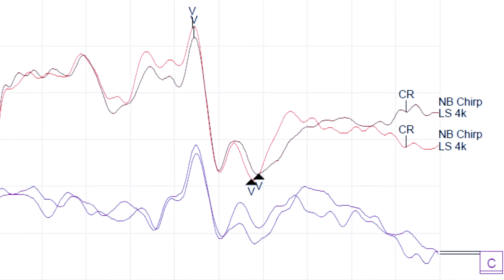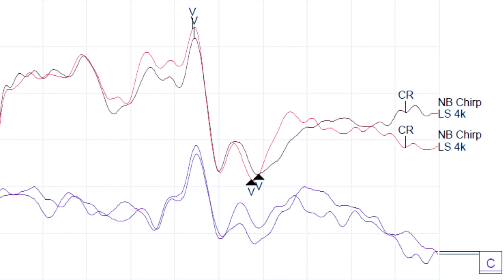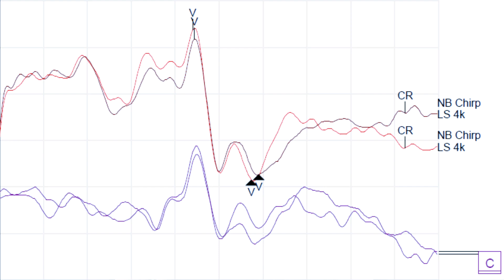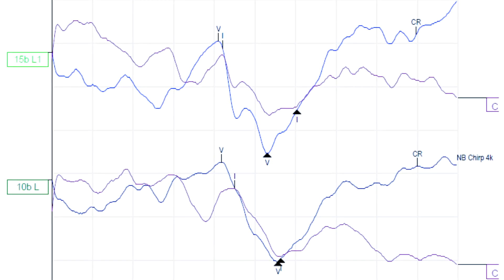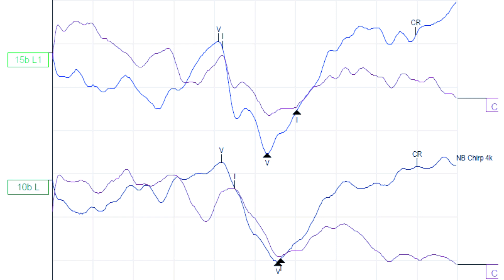Two channel bone conduction ABR testing: An interview with Inga Ferm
The Interacoustics Academy welcomed Inga Ferm, Head of Audiology at Croydon University Hospital, London, to discuss two channel bone conduction ABR testing. This interview is taken from the 3rd Annual Trends in Pediatrics course held in May 2022.

Timestamps:
0:00 What is 2-channel bone conduction testing?
0:40 What is 2-channel testing used for?
2:06 How do you perform 2-channel bone conduction testing?
3:31 What is the contra curve showing?
4:13 Would that mean the response is coming from the contralateral side?
5:21 What are the benefits of 2-channel bone conduction testing?
6:54 When is 2-channel bone conduction testing not recommended?
8:05 Potential pitfalls of 2-channel bone conduction testing